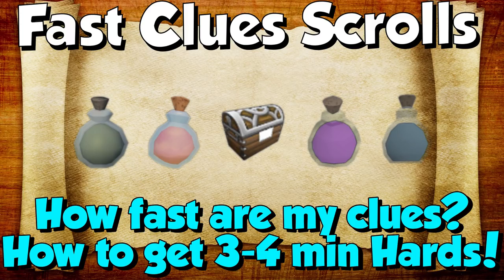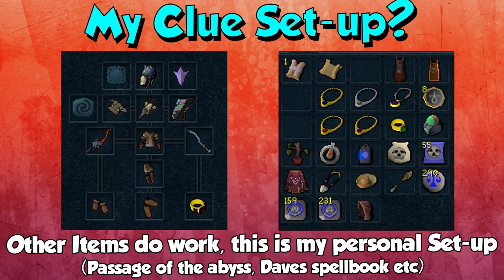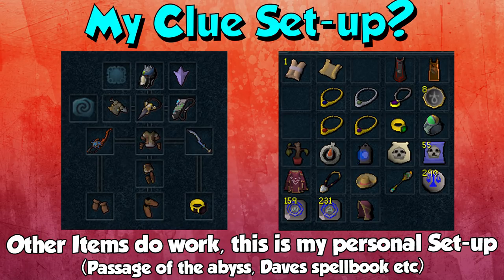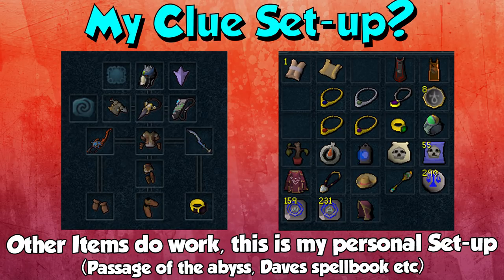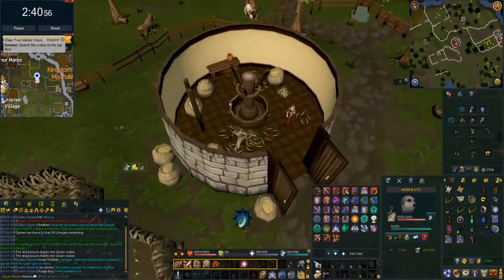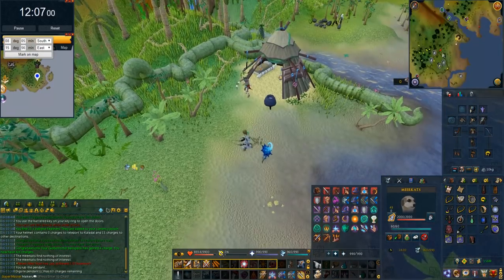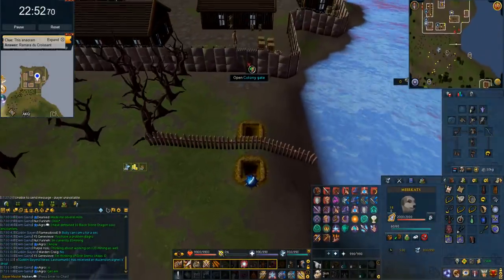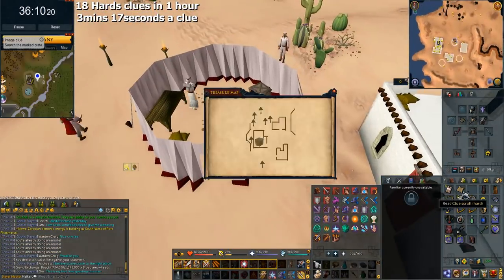[Updated version in Desc] Consistent 3-4 Min Hard Clues! [Runescape 3] My set-up and Info!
This is my video speaking about my set-up and why i have each teleport for hard clues and where i use each one. I also speed up an hour of hard clues, show my clue time average completion and speak about some of the things i use to speed up my runs like Alt 1 and teleports. Enjoy!